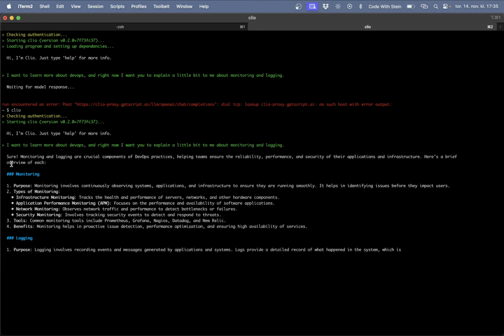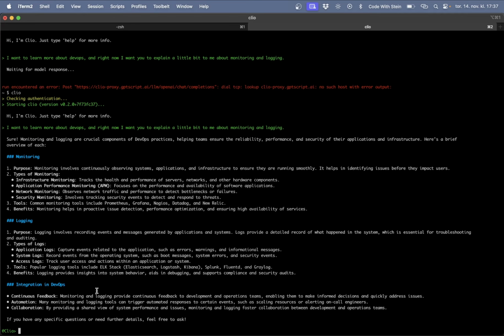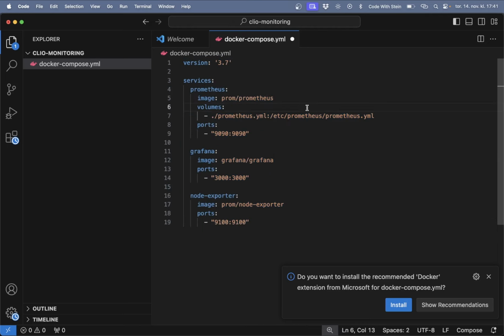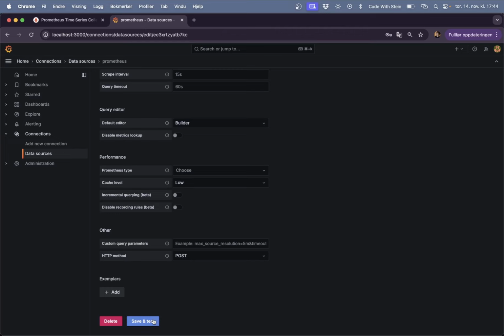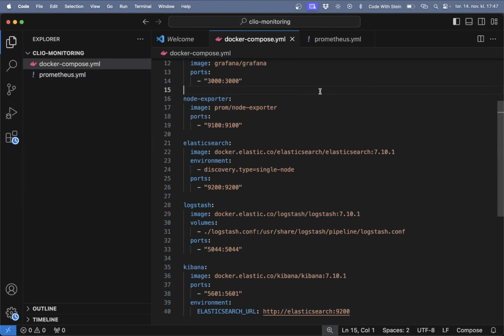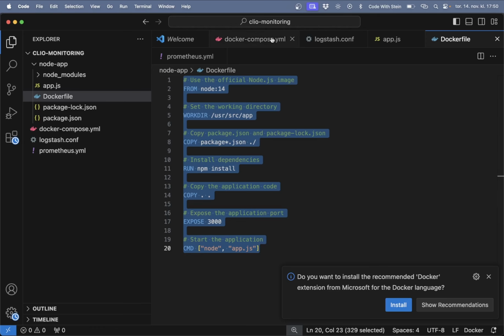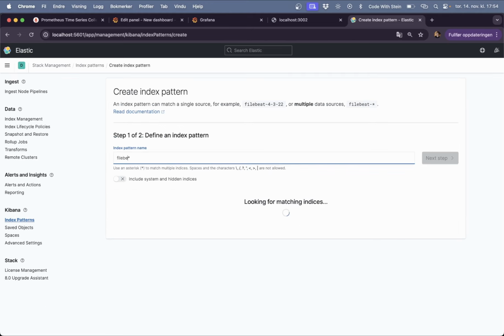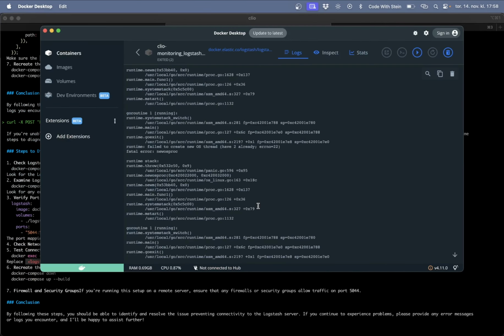Monitoring and Logging | Becoming a DevOps using AI | Part 7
In the seventh part of this becoming a devops series, we will learn about monitoring and logging.

Support me

Important links